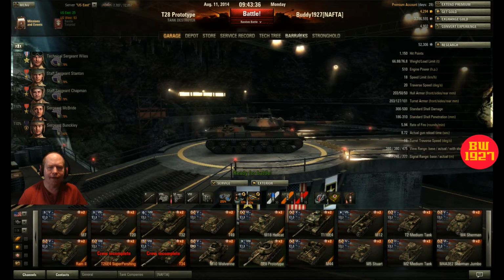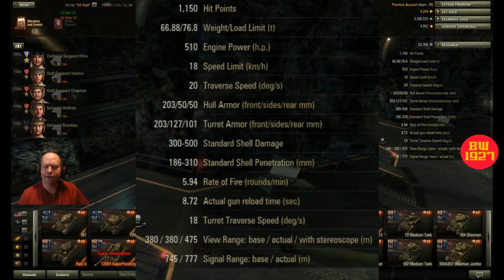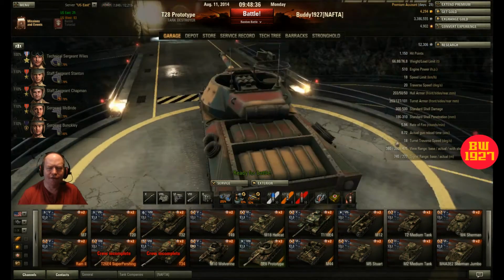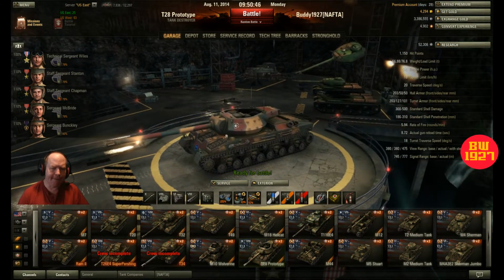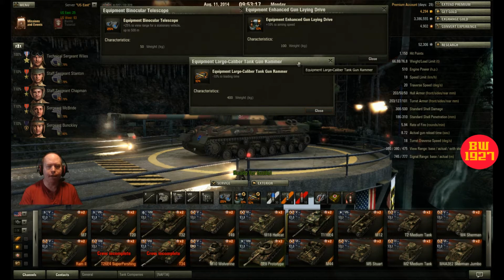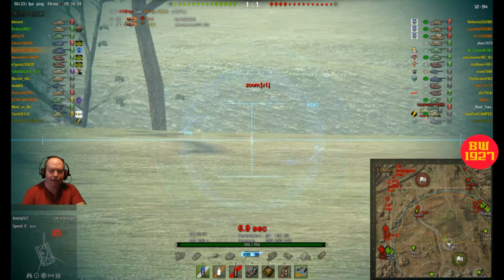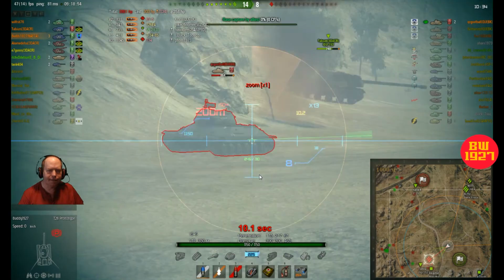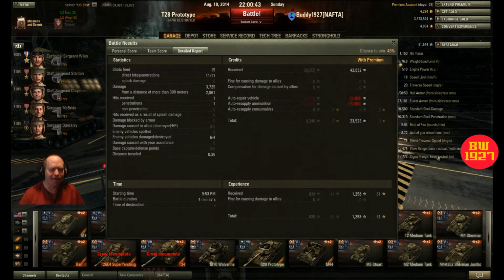World of Tanks Review T28 Prototype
World of Tanks Review
In this review I will be going over the T28 Prototype Tier 8 Tank Destroyer in the US Line.
After the review is a replay of this tank in action.
Game

YouTube Partner

Buddy1927 Gaming

Video Record Programs